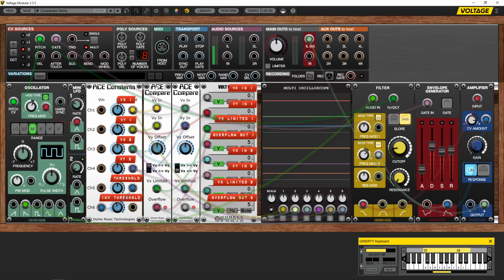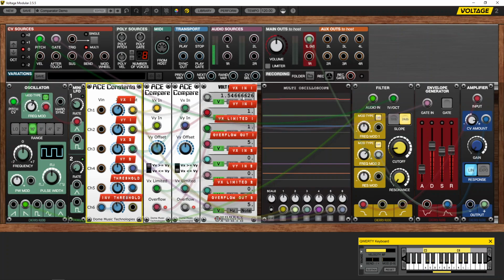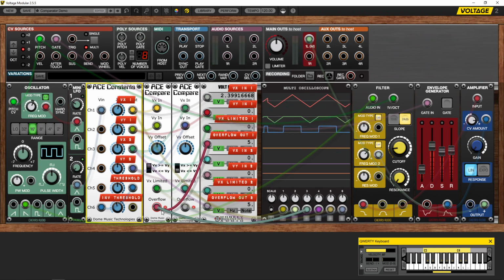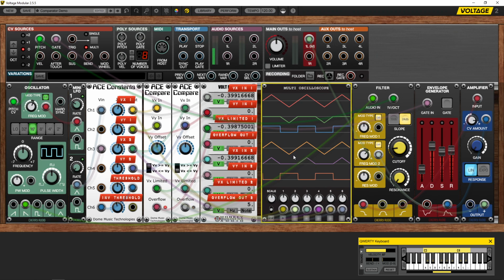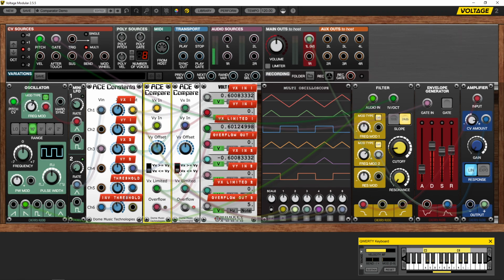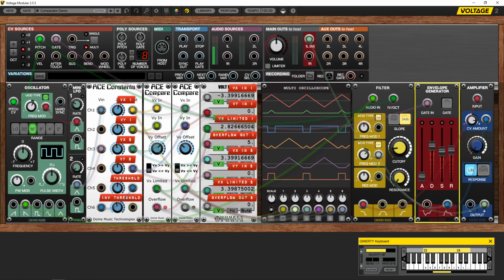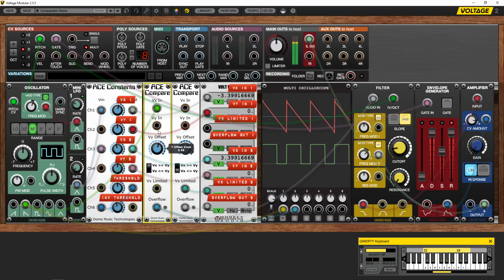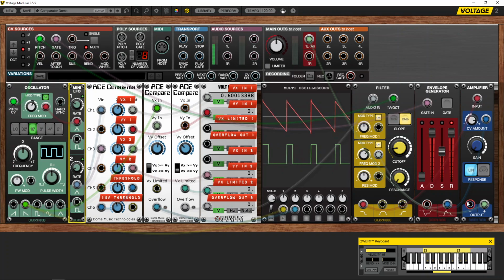ACE Tutorial #3 - Comparators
A quick overview of how the ACE Comparators can be used for creative purposes.